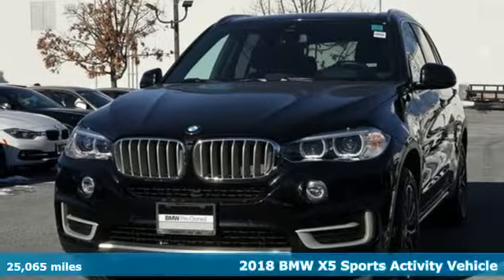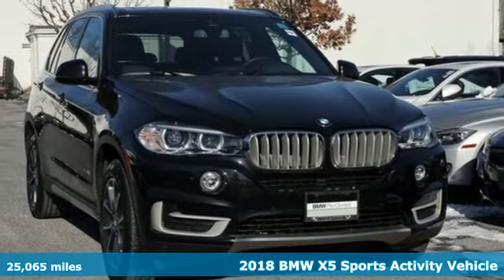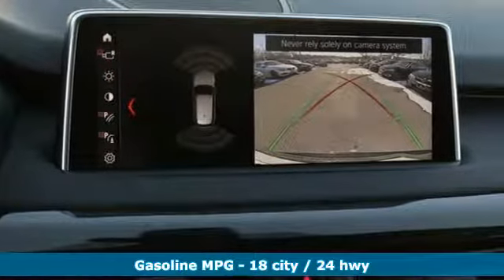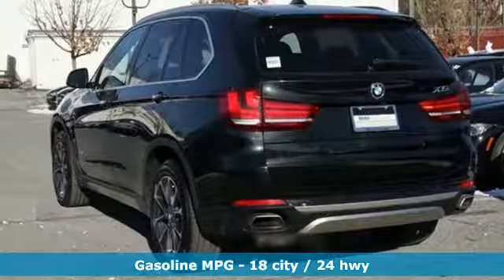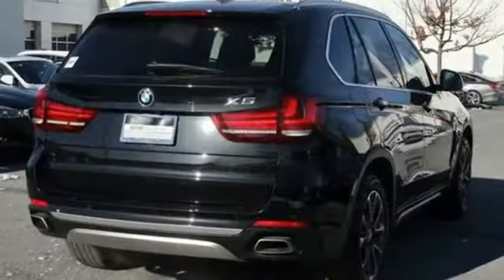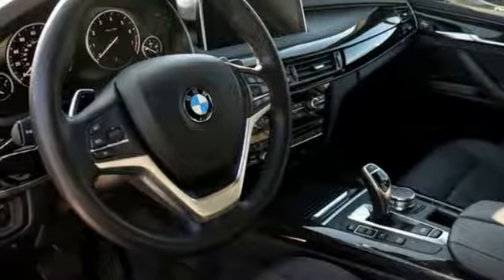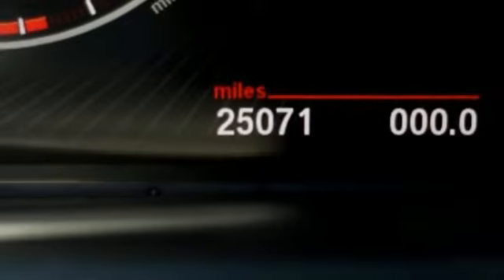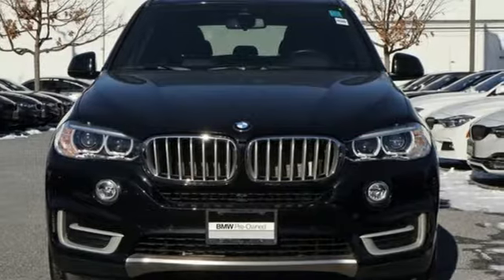Used 2018 BMW X5 Baltimore MD Woodlawn, MD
Year: 2018
Make: BMW
Model: X5
Trim: xDrive35i
Engine: 3.0L I6 DOHC 24V TwinPower Turbo
Transmission: 8-Speed Automatic
Color: Black
Interior: Black
Mileage: 25065
Stock #: 4S80702A
VIN: 5UXKR0C56J0X84562
JUST ARRIVED. PENDING INSPECTION. MSRP: $66,035.00, Black w/Dakota Leather Upholstery, 4-Zone Automatic Climate Control, Active Blind Spot Detection, Active Driving Assistant, Comfort Access Keyless Entry, Driving Assistance Package, Head-Up Display, Navigation System, Premium Package, SiriusXM Satellite Radio w/1 Year All Access, Speed Limit Information.brbrRecent Arrival! Clean CARFAX. 18/24 City/Highway MPGbrbr*Your additional costs are sales tax, tag and title fees for the state in which the vehicle will be registered, any dealer-installed options (if applicable) and a $299 dealer processing fee (not required by law). Prices are subject to change, and prior sales are excluded from these offers. While every reasonable effort is made to ensure the accuracy of this information, we are not responsible for any errors or omissions contained on these pages. Please verify any information in question with the dealer.brbrEvery Loaner Vehicle Internet Price includes current applicable manufacturer rebates and incentives, but certain conditions apply to some of these offers. Those offers and conditions may require financing through BMW Financial Services.

Address:
6700 Baltimore National Pike